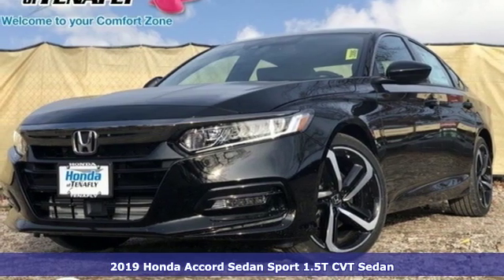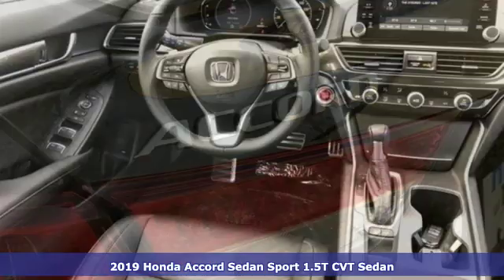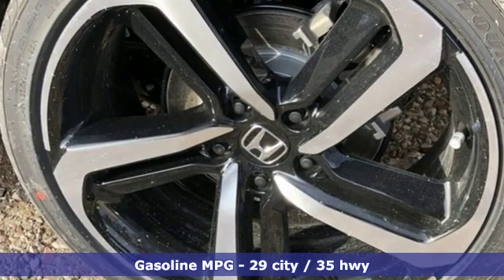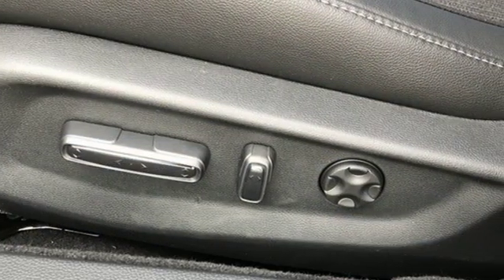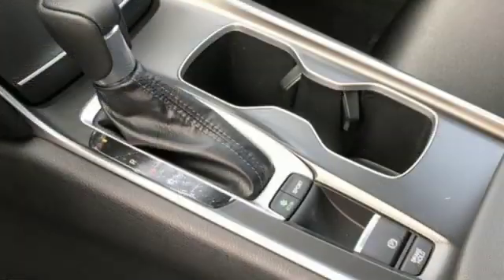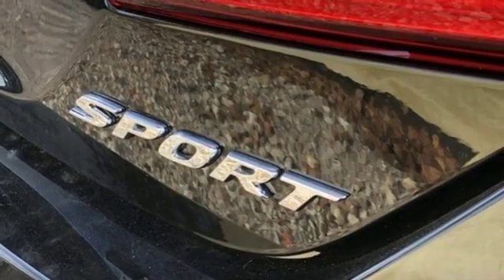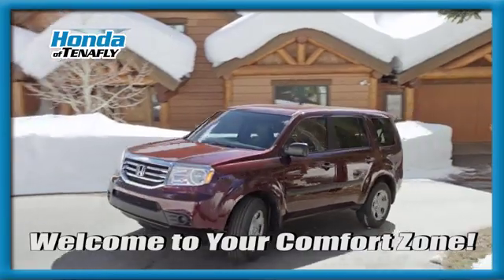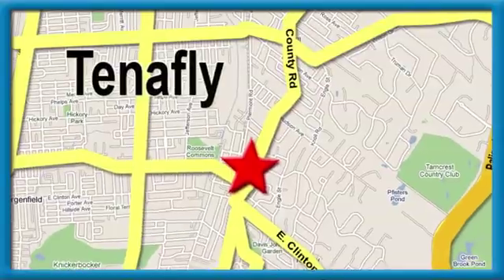New 2019 Honda Accord Teaneck Englewood, NJ #60130 - SOLD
Year: 2019
Make: Honda
Model: Accord
Trim: Sport
Engine: 1.5T I4 DOHC 16V Turbocharged VTEC
Transmission: CVT
Color: Black
Interior: Black
Stock #: 60130
VIN: 1HGCV1F33KA171894
Recent Arrival! Crystal Black Pearl FWD 2019 Honda Accord Sport 1.5T I4 DOHC 16V Turbocharged VTEC Black Cloth **WE ARE A 2018 DEALER RATER CONSUMER SATISFACTION AWARD WINNER *** WE BUY CARS!!! Black Cloth.brbrbrHonda of Tenafly is New Jersey's First Honda dealership established in 1971. Family owned and operated for 48 years, we proudly serve all of New Jersey, New York, Connecticut, Pennsylvania and the entire United States.Call or to schedule your VIP test drive today! All prices plus tax, title, lic, and $599 documentary fee.

Address:
28 County Road